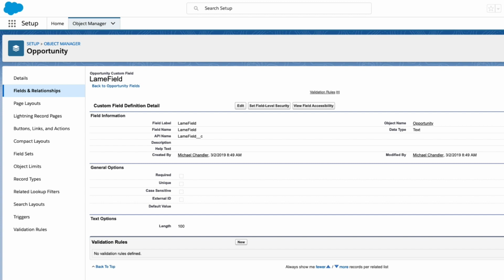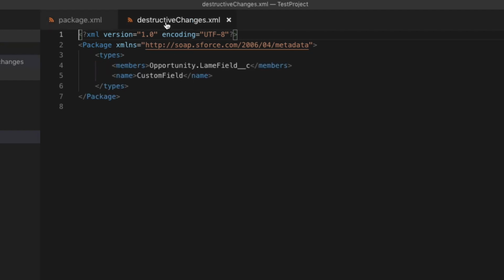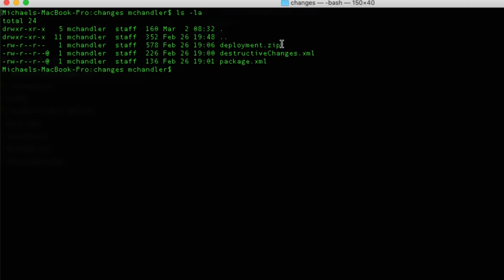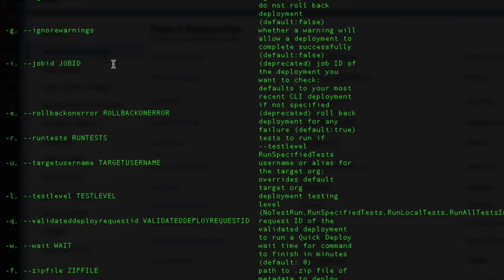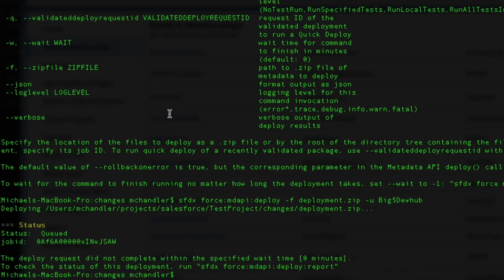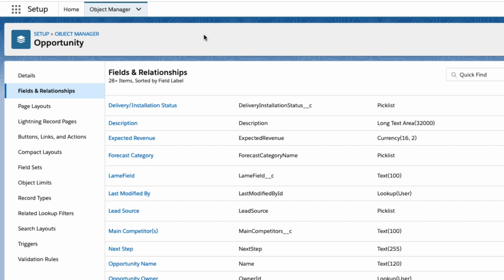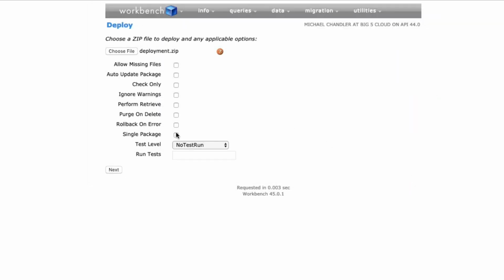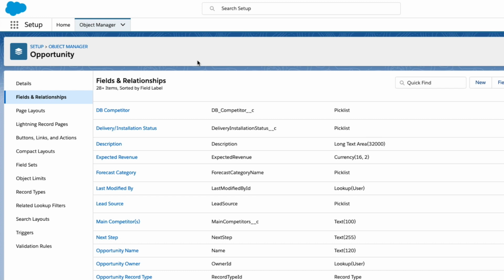Salesforce: Deploying Destructive Changes via Metadata API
Deploying destructive changes to Salesforce via the Metadata API is a reasonable option when attempting to introduce automation into your development environment. But how do you go about that without digging up the now deprecated Force.com IDE?

In this video, I attempt and fail to deploy destructive changes using Salesforce DX and instead make use of a workaround leveraging a tool called the Workbench.